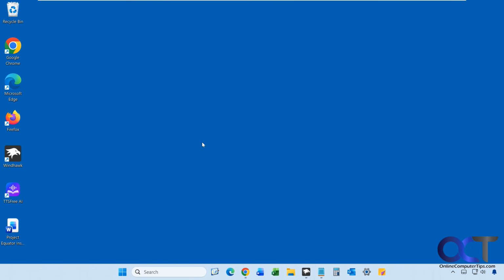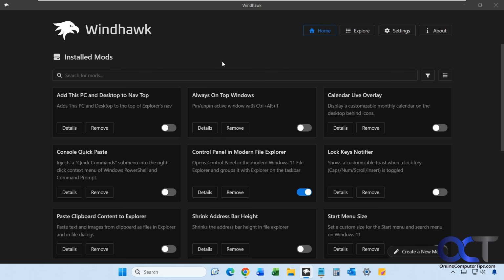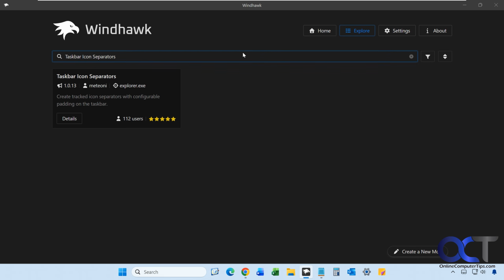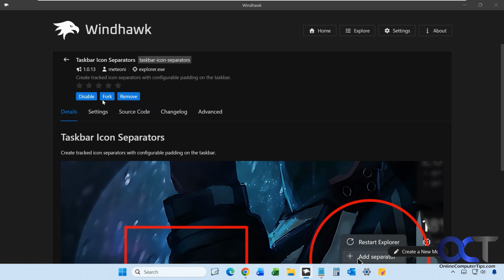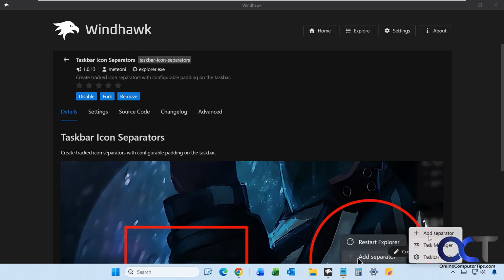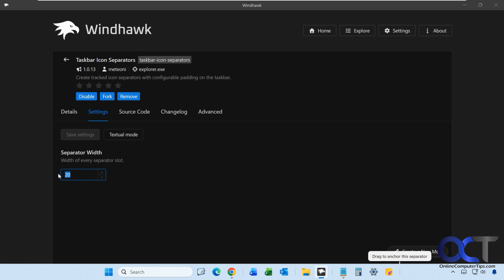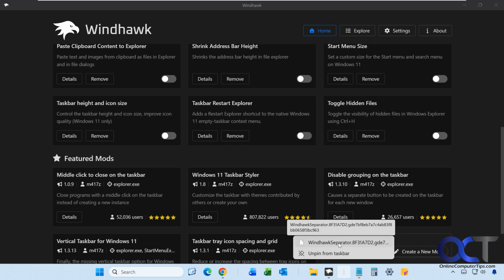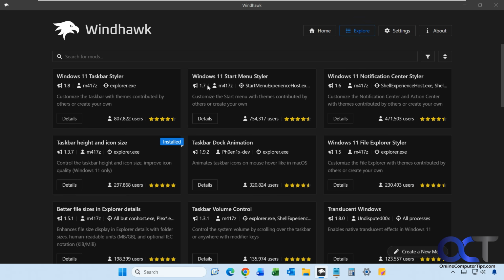How to Add Separators for Pinned Icons on the Windows 11 Taskbar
If you want more control over your Windows 11 taskbar icons, you can easily add separators between them so you can group your favorite apps and programs together as needed. You can then drag and drop these separators as needed to organize your taskbar. Plus, you can then change the spacing on each side of the separators to make your icon groups stand out from each other.

0:00 - Introduction
0:25 - Windhawk overview
1:04 - Finding and installing the Taskbar Icon Separators mod
1:52 - Adding separators and customizing the spacing between the separators
2:45 - Removing the separators and Windhawk tips

Here is a link where you can download Windhawk.